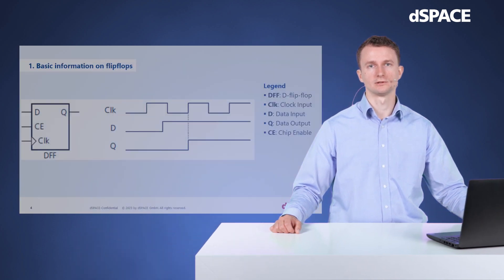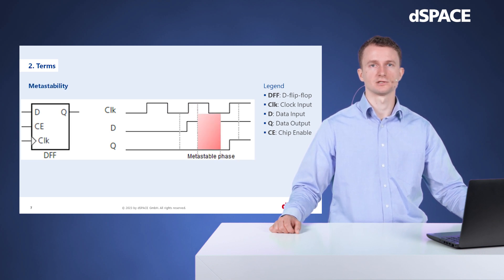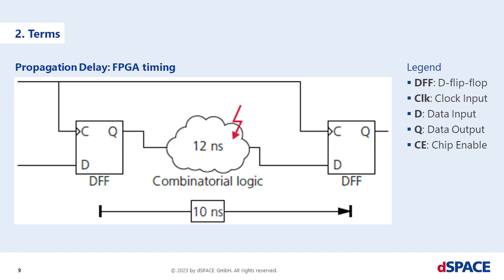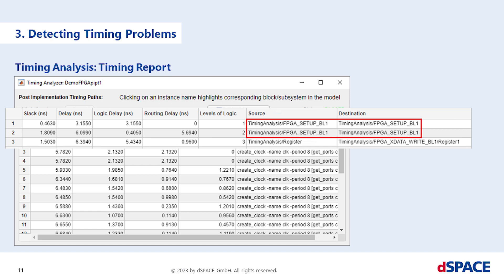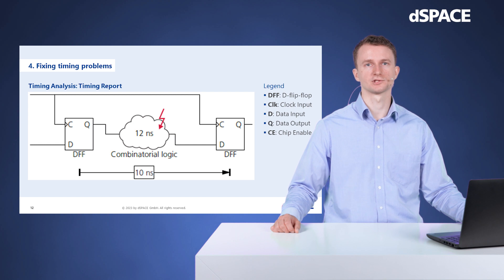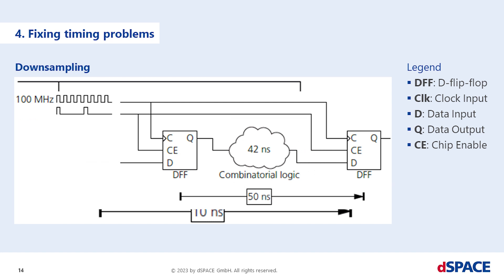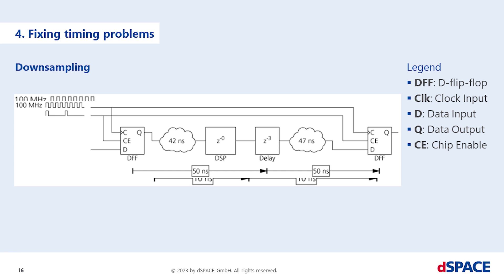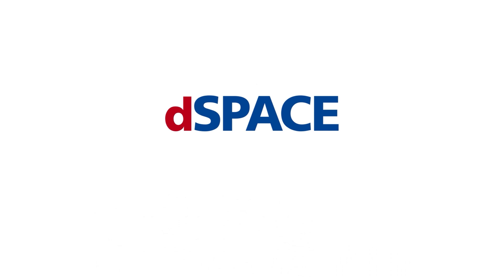FPGA Timing & Analysis - FPGA Series Part 4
Timing is essential for an FPGA!

In this episode, Michael Kismann, Product Supporter for FPGA Blockset, focuses on the topic of timing in FPGA designs. In this video you will learn how important timing is for the reliable processing of signals on the FPGA. You will also get an overview of basic information about flip-flops, an insight into how to detect and fix timing problems and how to verify your measures.